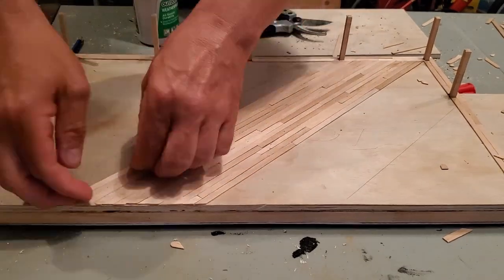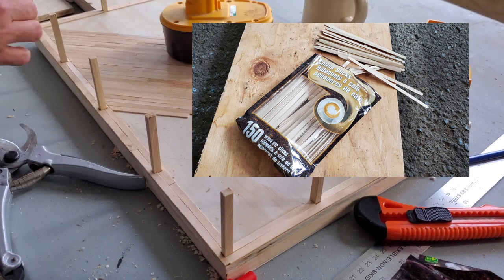1/18 Scale Showroom Diorama || PART 5 Today, we assemble the WHOLE THING TOGETHER! (finally)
Hello my friends and WELCOME to part 5! This is the part where I finish the second floor with hardwood flooring (to scale) and we assemble the diorama!